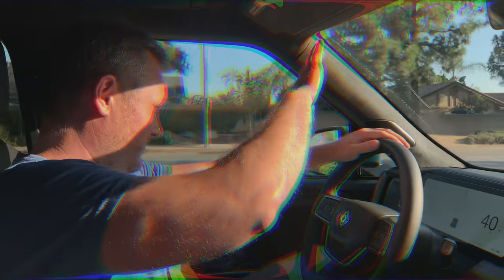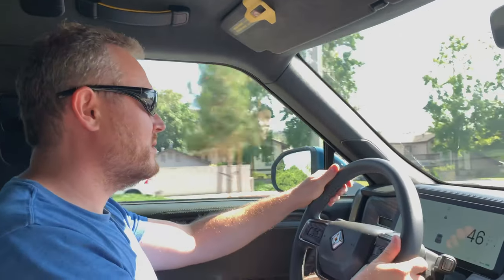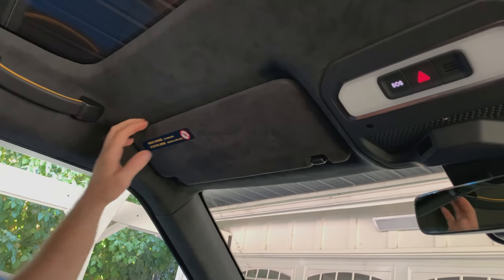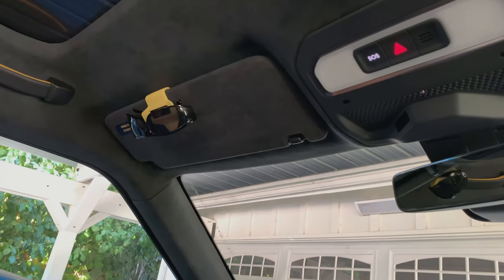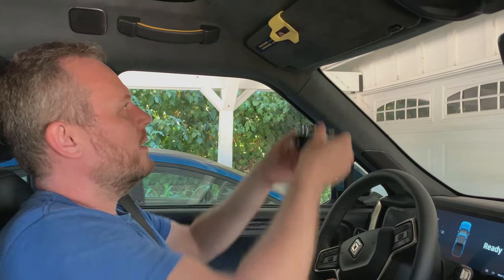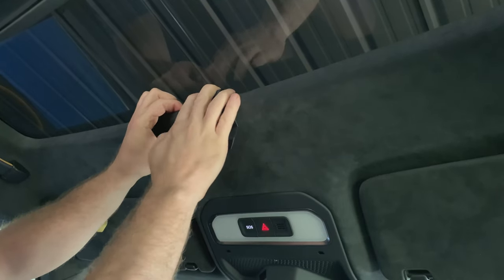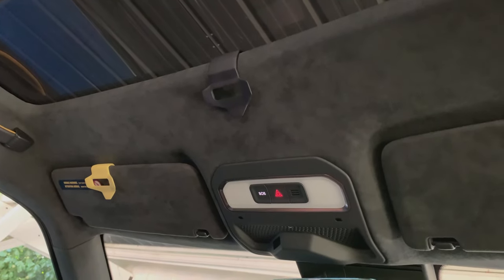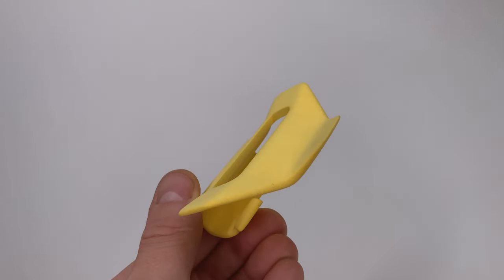Sunglass Holders for Rivian R1T/R1S | Custom Colors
The Rivian R1T and R1S electric vehicles are packed full of features both technological and ergonomic but they did forget one very important feature, sunglasses holder. Sure you can find somewhere to store them but when the sun hits you while carving a mountain road you have no time to fumble around in some compartment looking for the right pair while getting your fingerprints all over them.
Fumble no more with two available models you can now snap your way to ergonomic bliss. Choose between visor mounted or roof mounted options. With no tools needed and no permanent damage just align and snap the mounts into place. Then slide in your sunglasses or reading glasses and the mount will grab on and won't let go until you pull down on the front ramp which will allow them to slide right into your hand for a smudge free grip.
Available in many colors, yes yellow too, you can spice up the interior of your Rivian R1T /R1S or choose black for a stealth appearance that blends in with the suede like finish.